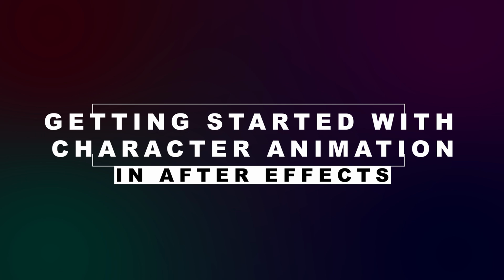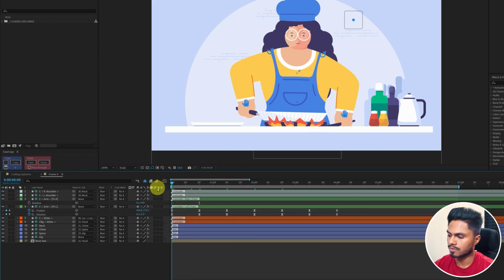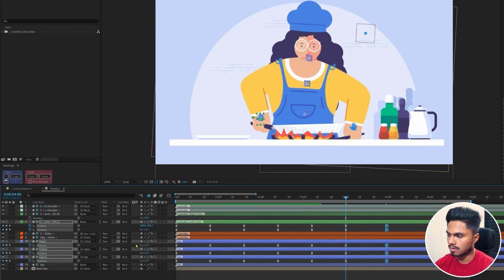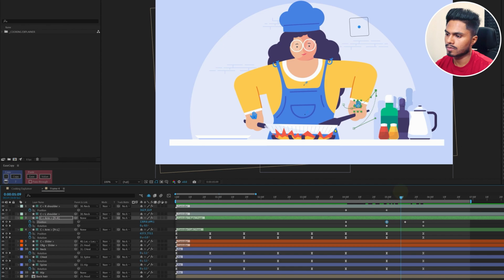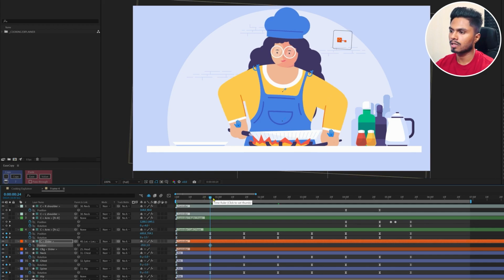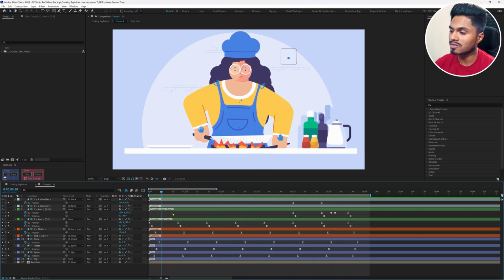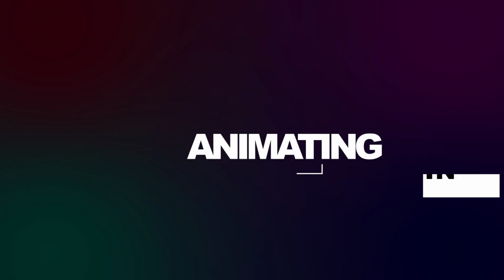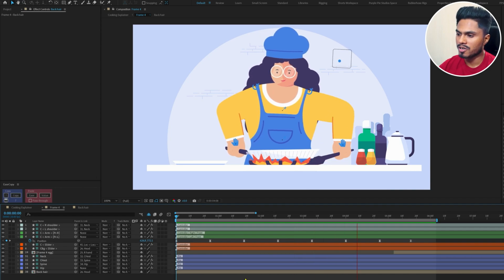Complete Explainer Character Animation Tutorial || Cooking Explainer Animation Course Lesson 6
This is the Sixth Lesson of our Explainer Animation Course for Beginners and in this video, we will learn how to animate the Character using Duik Angela for the explainer video.

Timestamps ---
00:00 - Lesson Overview
00:37 - Getting started with character animation
03:56 - Adding Anticipation to the character animation
08:20 - Transform your character animation applying follow-through
11:21 - Animating hair in After Effects
13:28 - Final Conclusion and next lesson overview